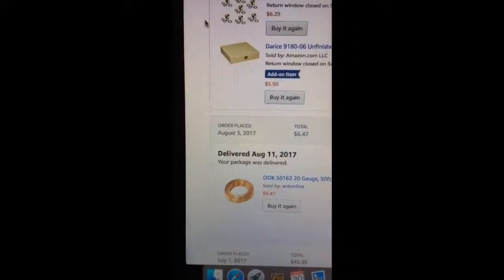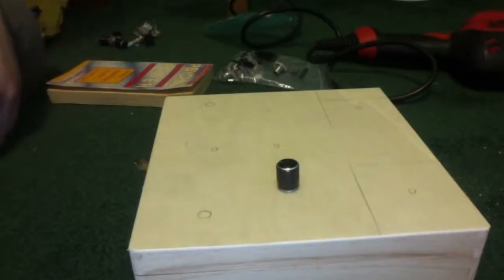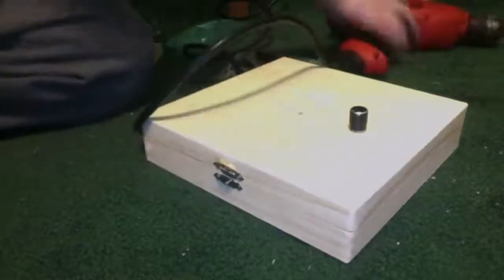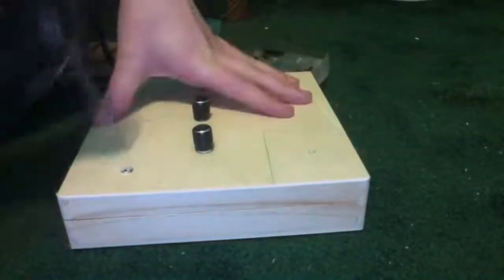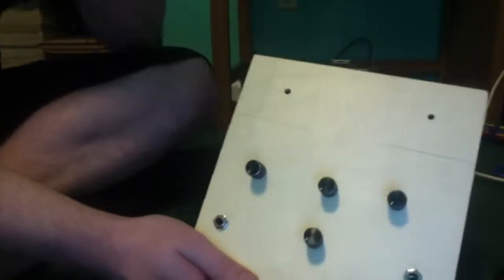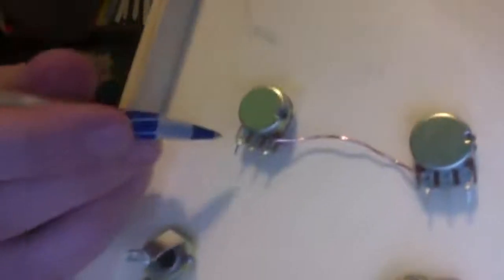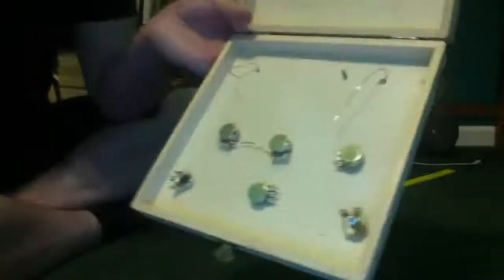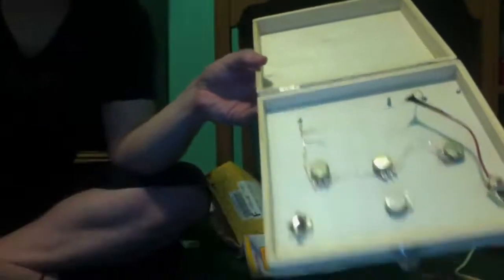Radionics 101 How To Build A Radionics Machine